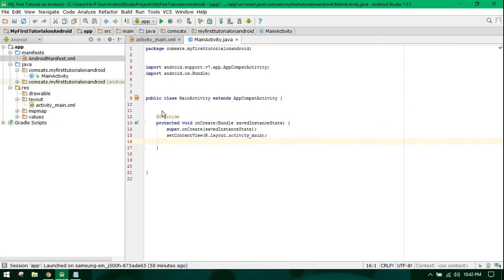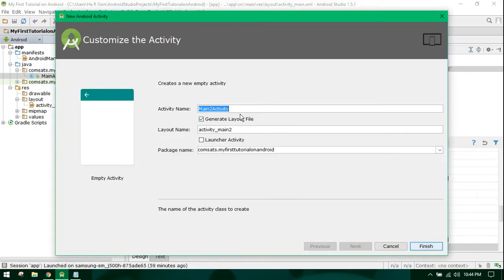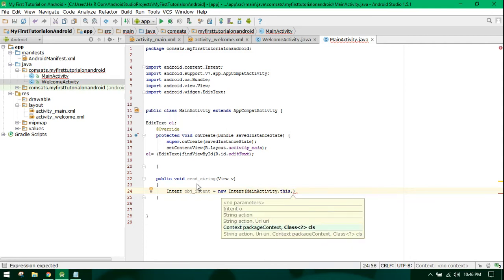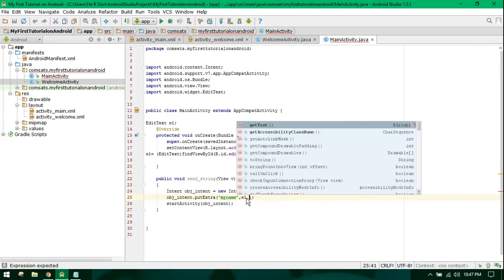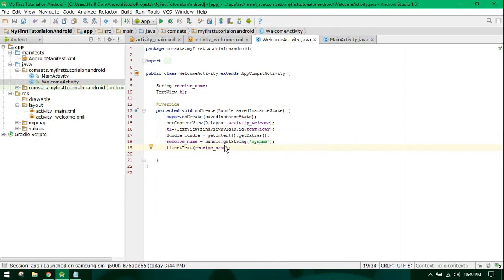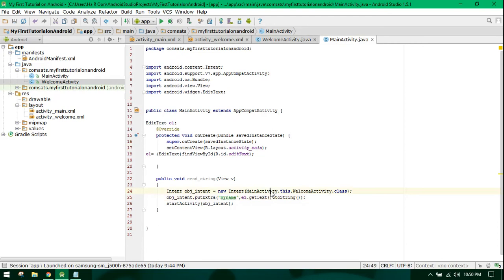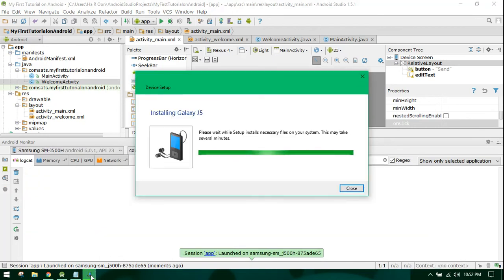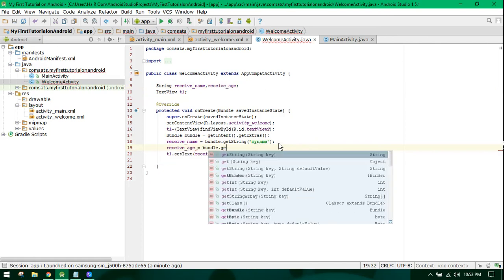Android Tutorial #8 Passing data/image b/w Activities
In this video, i will teach you how to send data or images from one activity to another using intent in android studio.